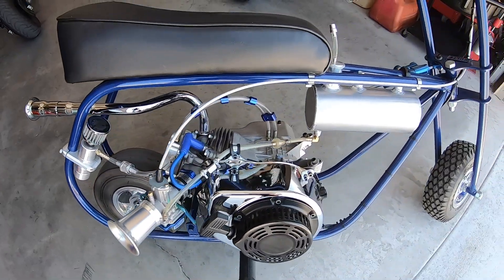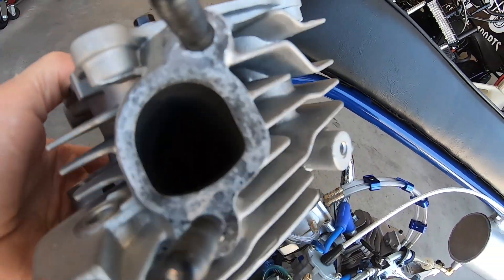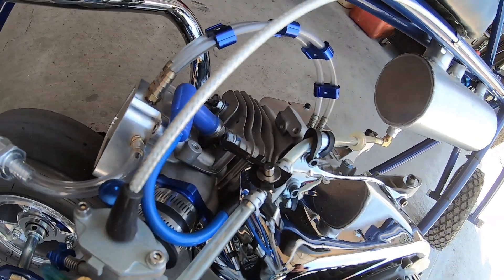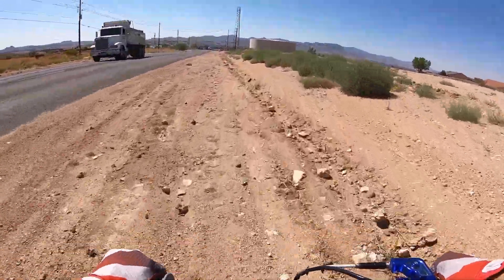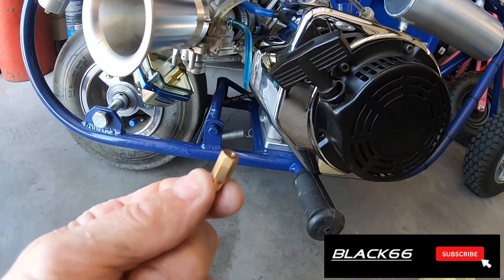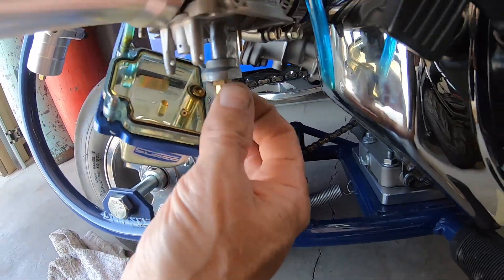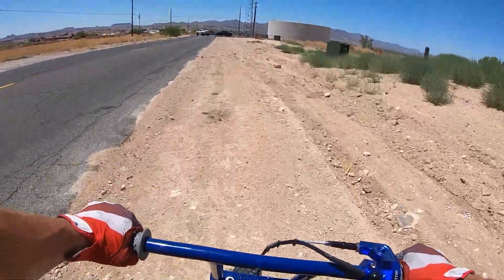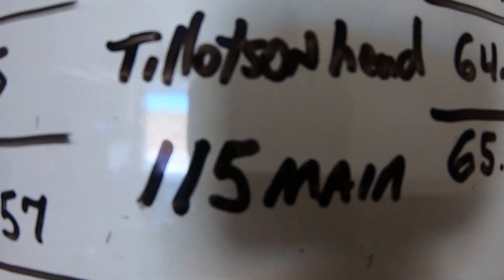Predator 224 cylinder head VS Tillotson 225R cylinder head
Tested a Predator 224 cylinder head against a Tillotson 225R cylinder head on the Predator 224-powered GTS mini bike.